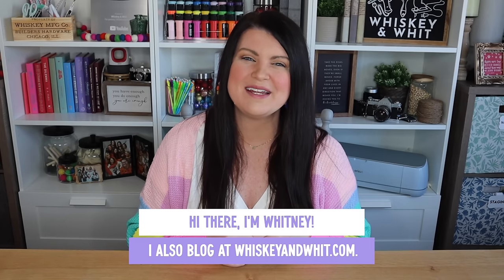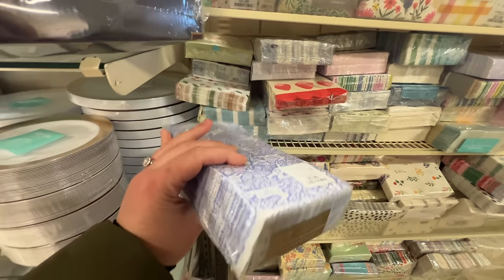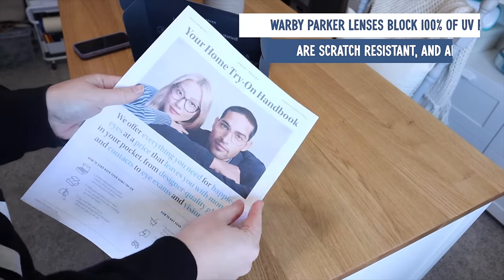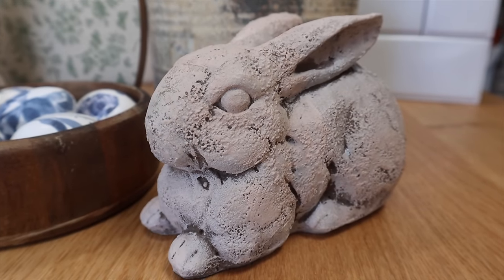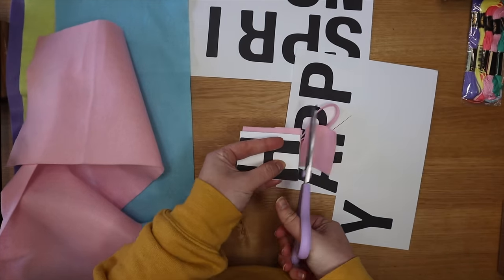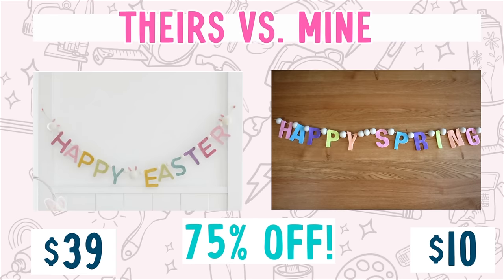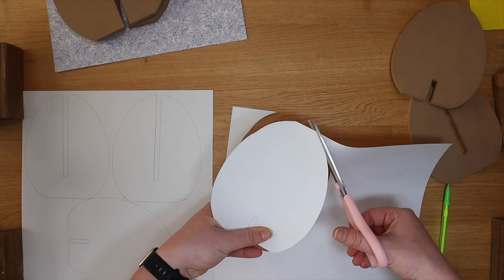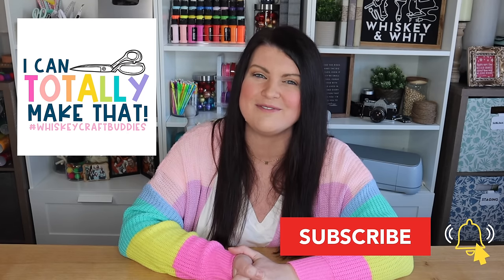WOW! Spring & Easter Decor DIYS on a BUDGET! ☀️ Save HUNDREDS DIYing vs. Buying from Pottery Barn!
▶ Take the Warby Parker Home Try-On Quiz and pick 5 pairs of frames to try on at home for free
This try on Kit included Shea (Burnt Lemon Tortoise - cat eye shape), Felix (Sandalwood Matte - taupe color), Welty (Rose Crystal - pink translucent), Vaughan - (Burnt Lemon Tortoise - square frames), and the Brady (Black Matte Eclipse).
The glasses I purchased are the Landon in Tortoise.
Scroll down to "whiskey downloads" to opt in.

▶SUPPLIES BY PROJECT
My Smaller HP Printer
My Large Cannon Printer
Amazon Candle Sticks
Tin Snips
Mod Podge
Pastel Felt
Doll Needle
Sharp Scissors
Green Rafia
Mini Press
Teflon Sheet
Spring DIY Decor ideas on a budget | Pottery Barn Inspired High End DIY Decor
a budget-friendly DIYer who will show you spring decor diy, diy spring decor 2024, diy farmhouse spring decor, spring decor with me, spring home decor ideas, spring dollar tree diy, spring and summer diy crafts, spring decor 2024 diy I also love to share Budget Home Decor content, Wood Build Tutorials, Cricut tips and tricks, Thrift Flips, and Dollar Tree Hacks, so consider following along on all my platforms below.